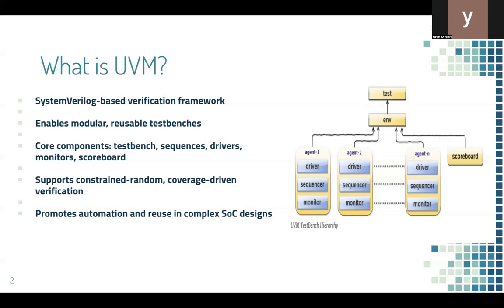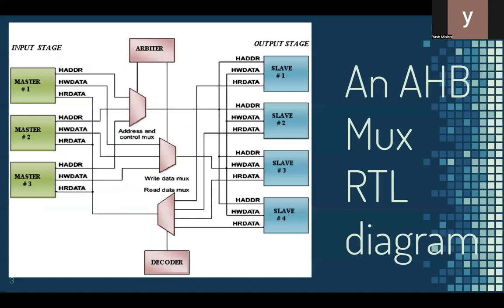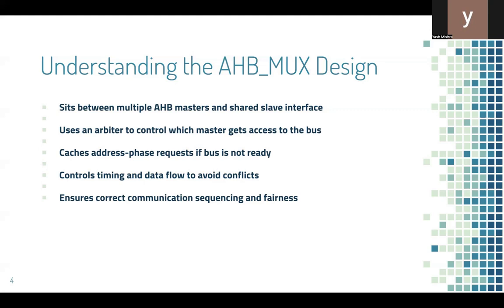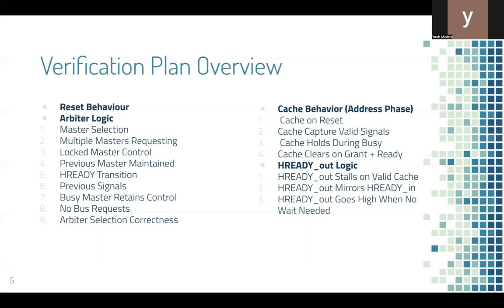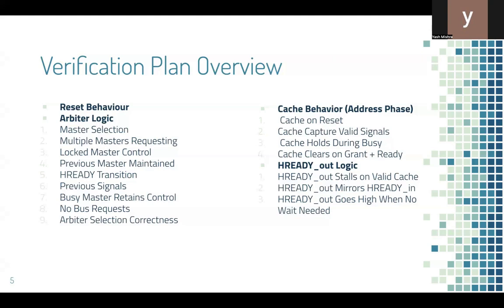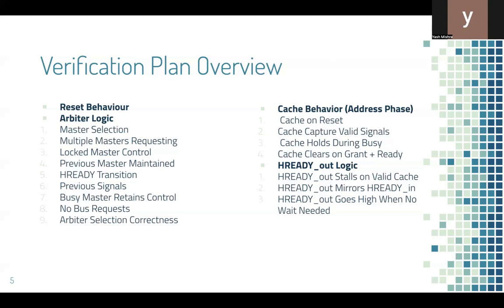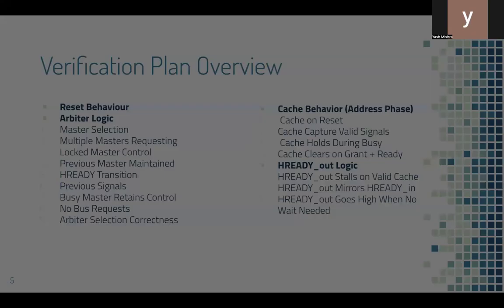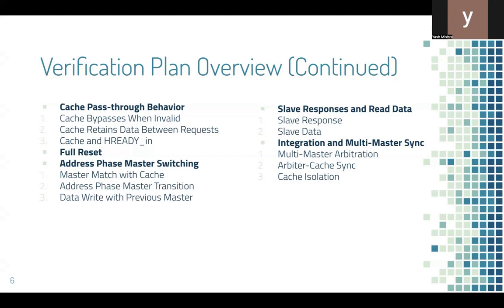UVM Verification of AHB-MUX